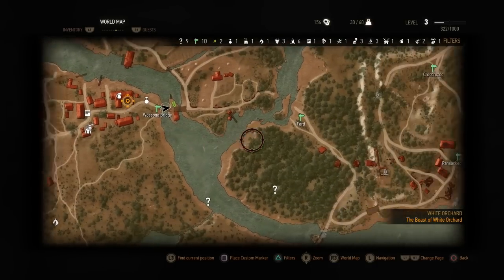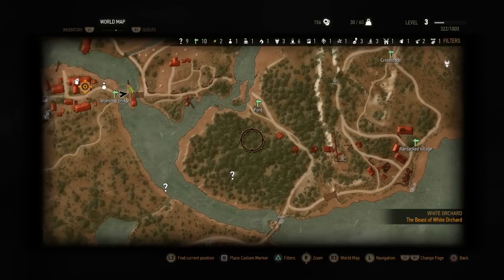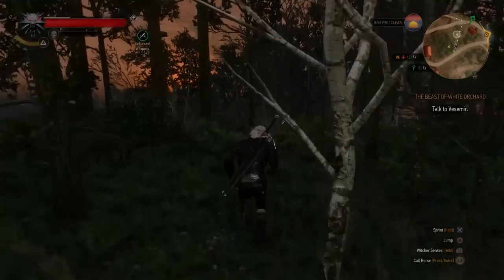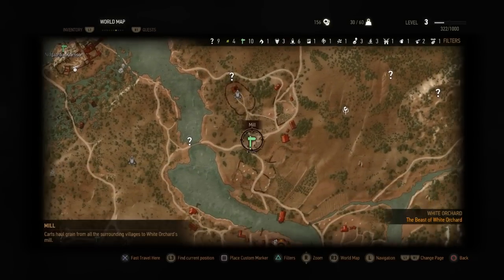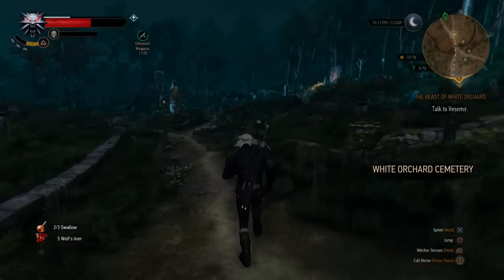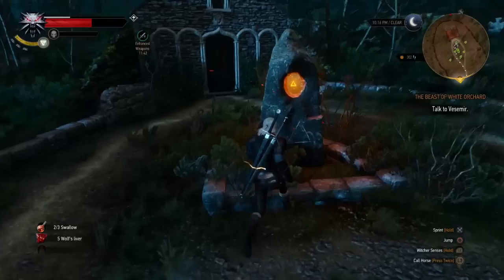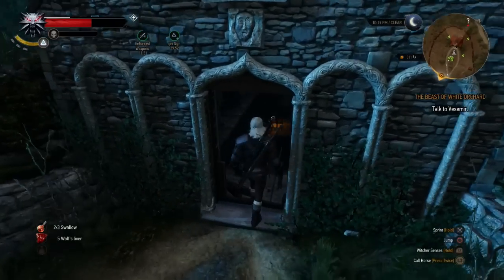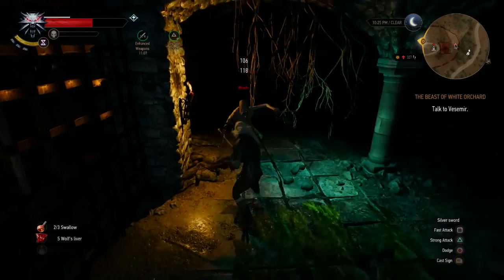The Witcher 3 - Serpentine Swords Guide!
A quick little guide to show you all of the locations for the diagrams to build the Serpentine Swords within the White Orchard. These swords will last you quite a while at the start of the game, and they have a chance to poison!